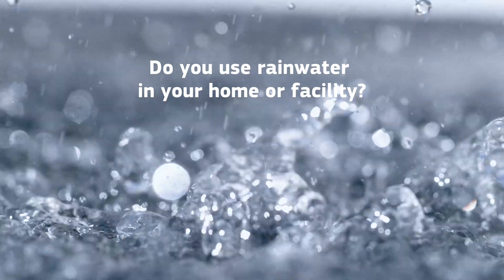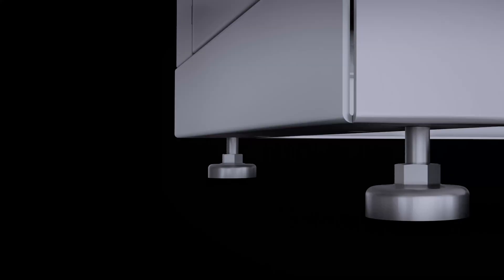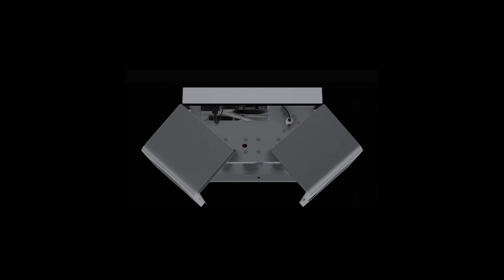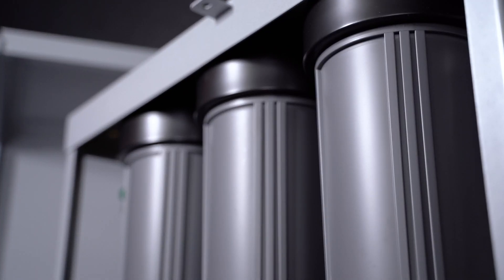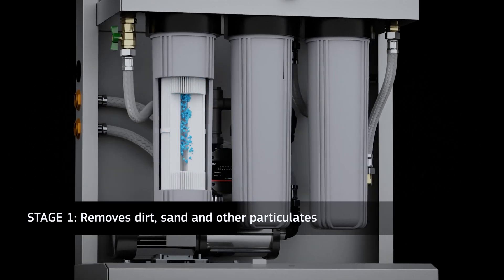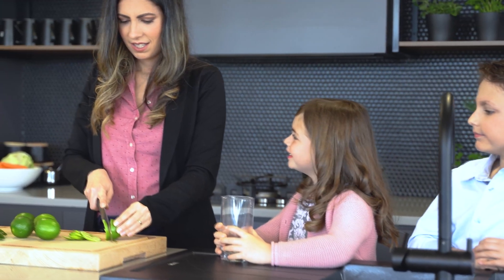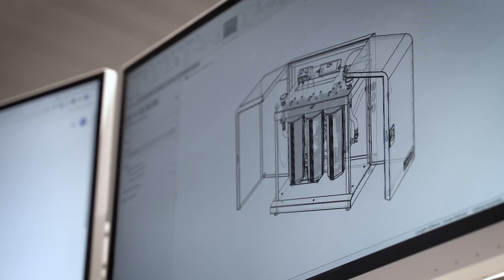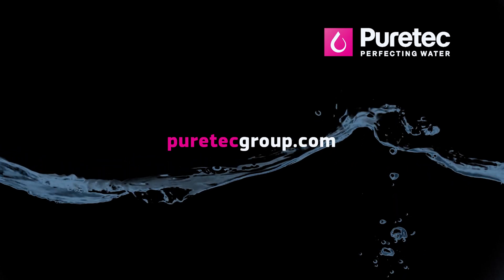Puretec Hybrid Plus | All-in-one pump, Filtration & UV Package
The Puretec Hybrid System is highly effective and efficient in removing taste, odour, chemicals and sediment in your water, giving good general purpose filtration. Kills 99% of E. Coli, Giardia and Cryptosporidium cysts using Radfire ultraviolet technology, a natural purification process that's completely eco-friendly and chemical-free. Enjoy the peace of mind of safe, purified water at every outlet in the house or facility.